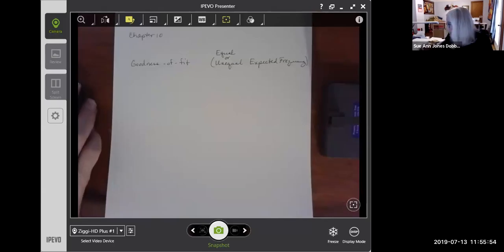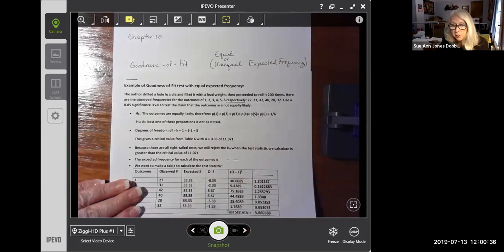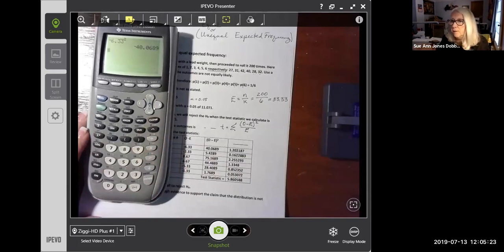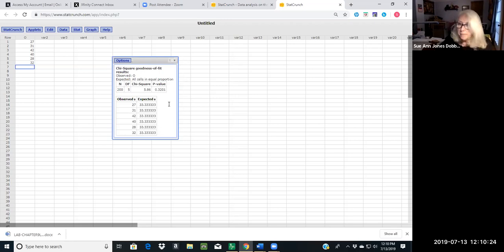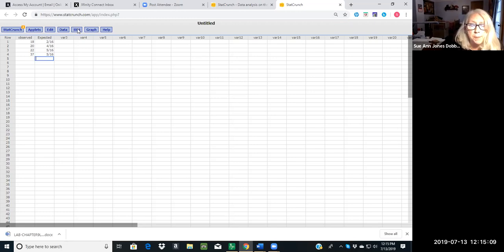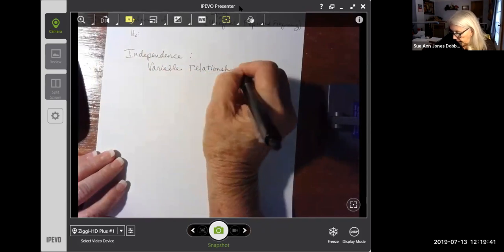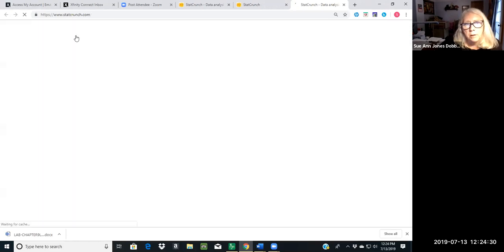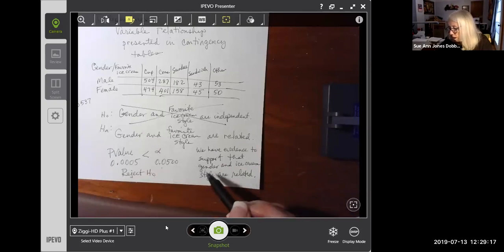GMT20190713 155552 Chapter 10 1760x900